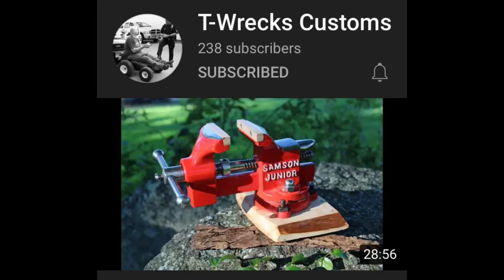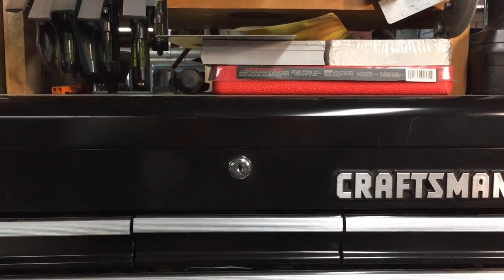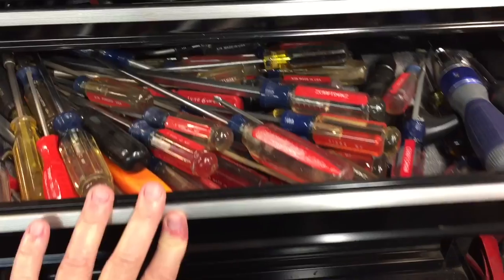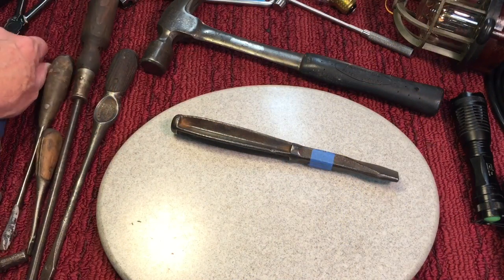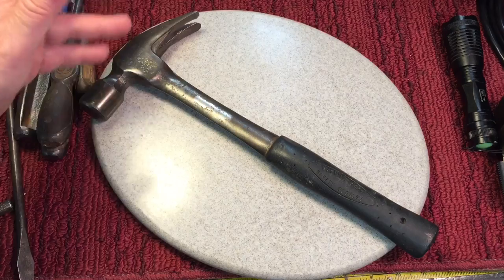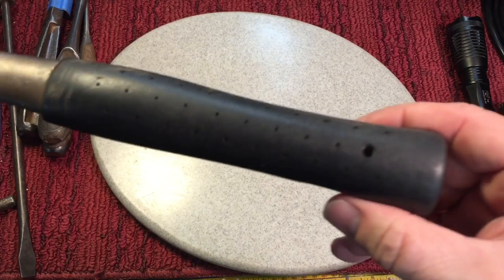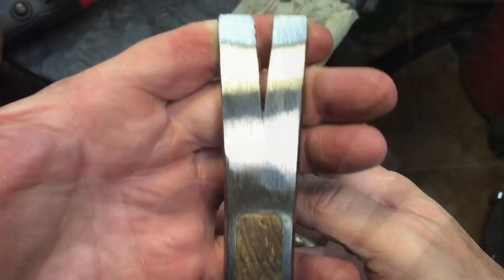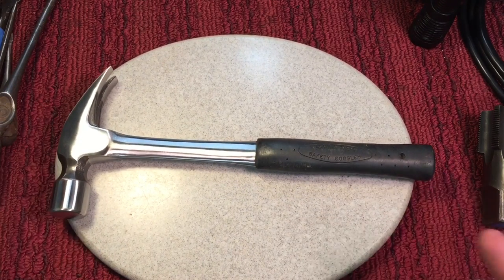Vintage Collectable Craftsman Hammer #38273 20oz "M" Series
Let’s us know any good toolbox setup tips...

Pick a Screwdriver!!!